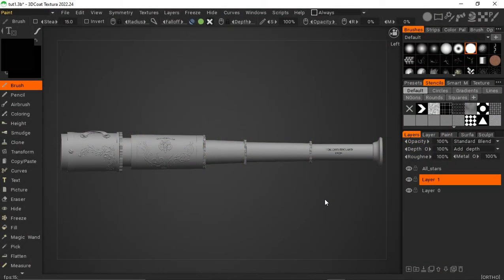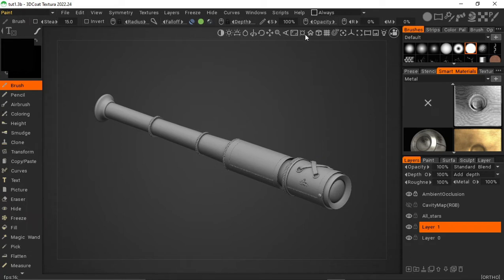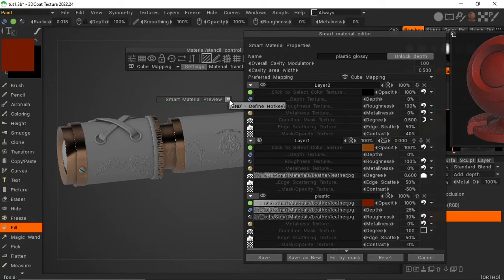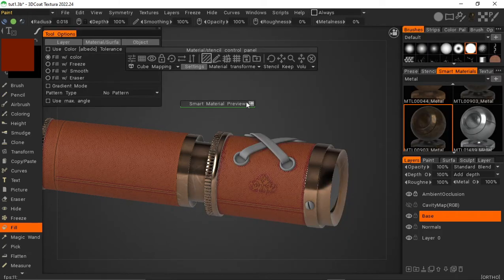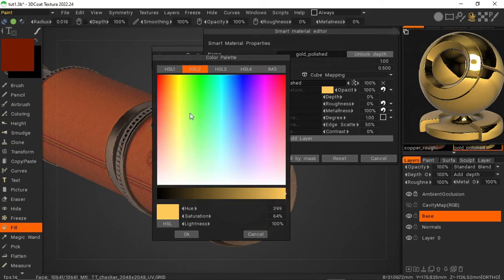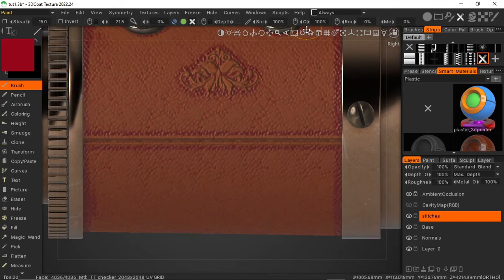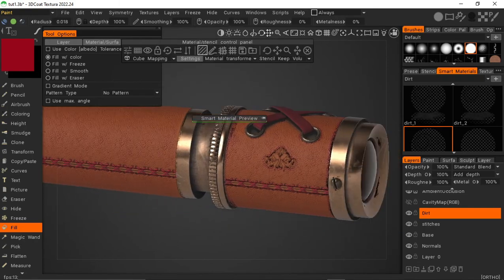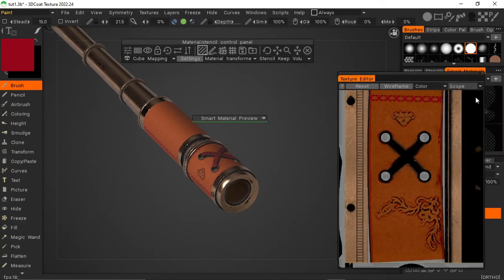Introduction to 3D Coat Textura Part 2: Baking Textures, Applying Materials & Textures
In this final part video, we will be following up part 1 of the 3d Coat Textura Introduction series. We will be applying our materials and textures, using strips for seams and more.